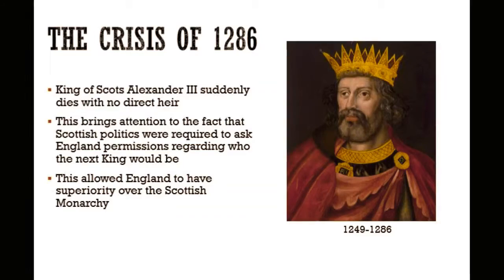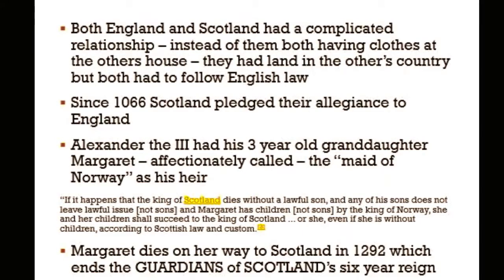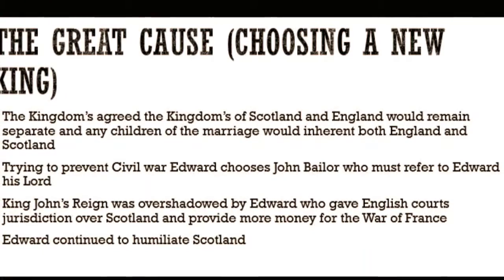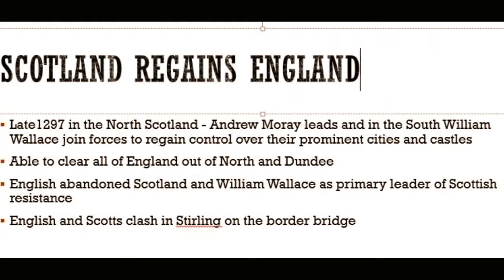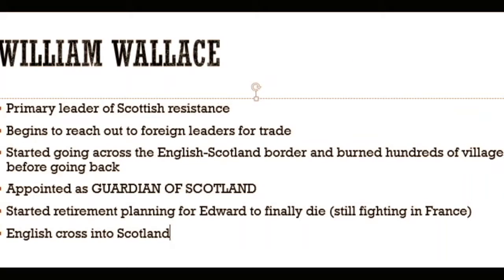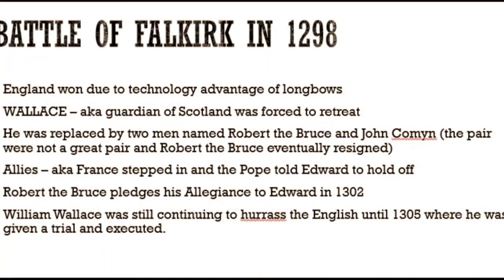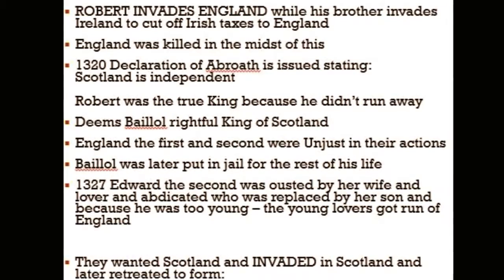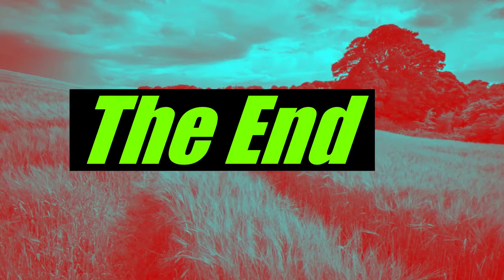Scotts Vs England